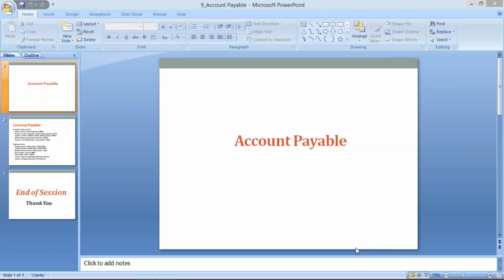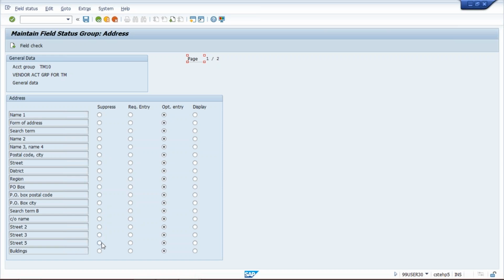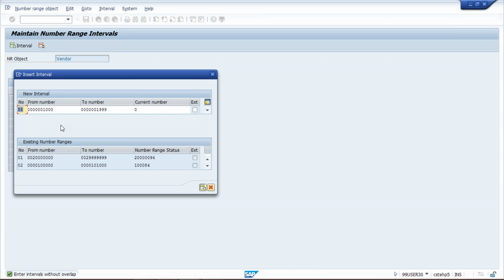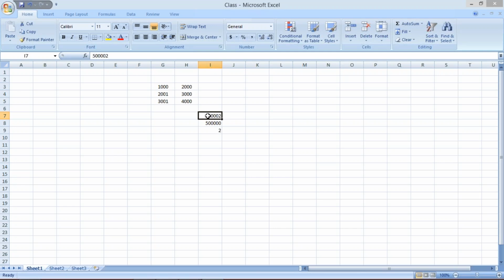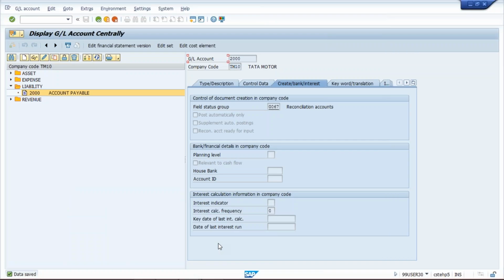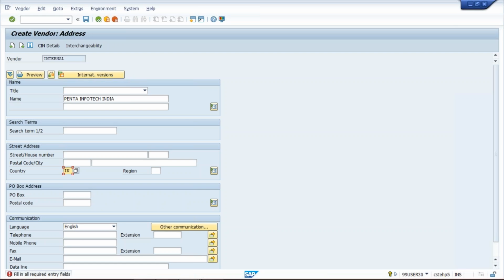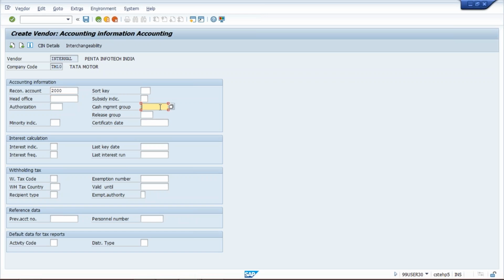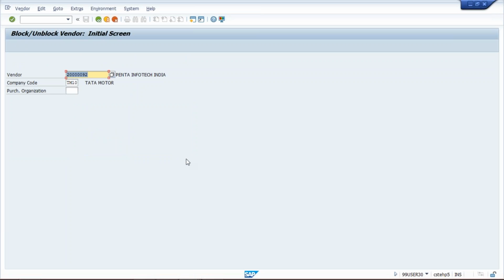18. AP Basic Setting in SAP FICO